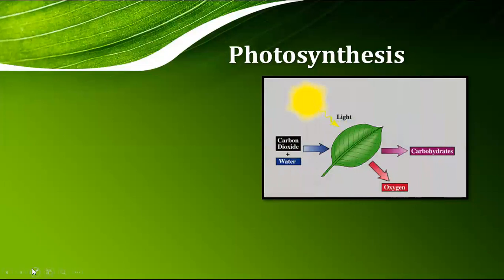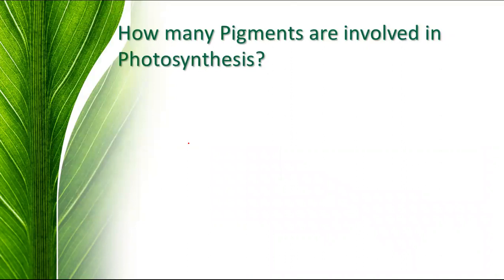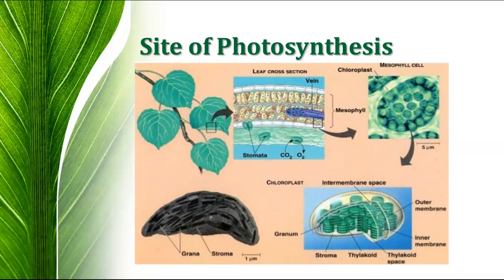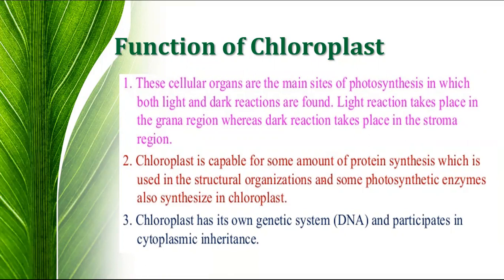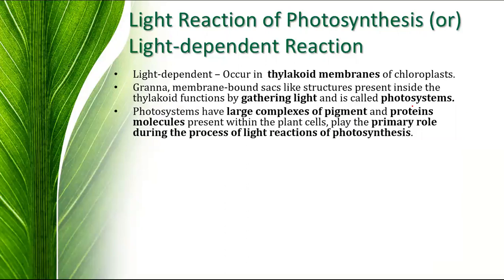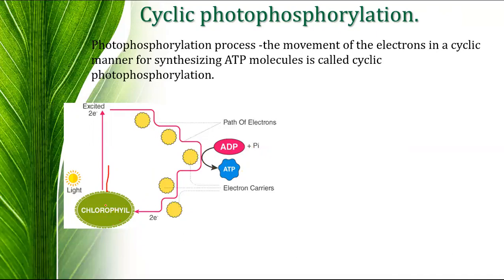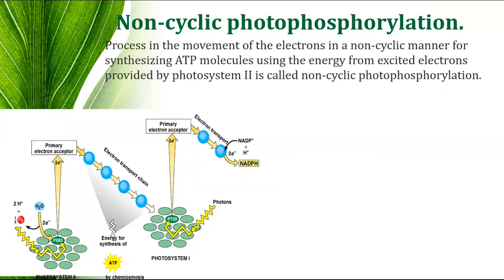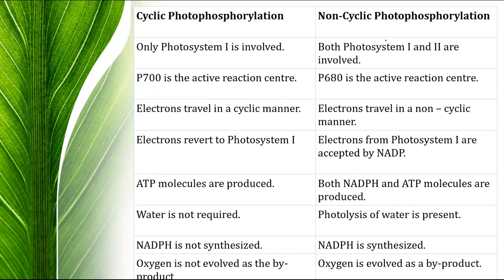Photosynthesis Part I_ebotany_Dr.Gitanjali Shelar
This video describes photosynthesis part I which include pigment, chloroplast structure, stages of photosynthesis, light reaction, cyclic photophosphorylation and non cyclic photophosphorylation.